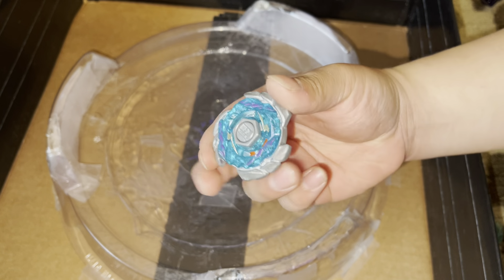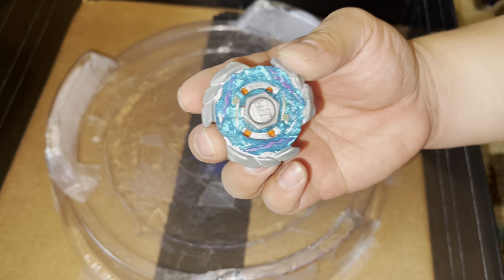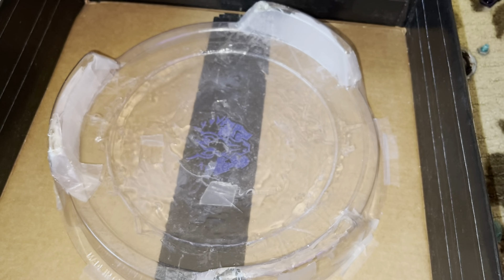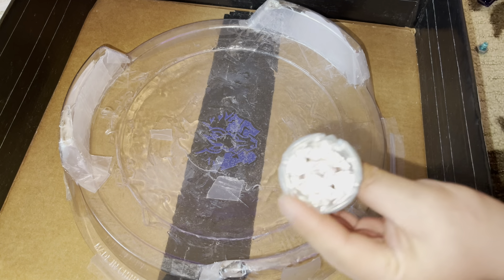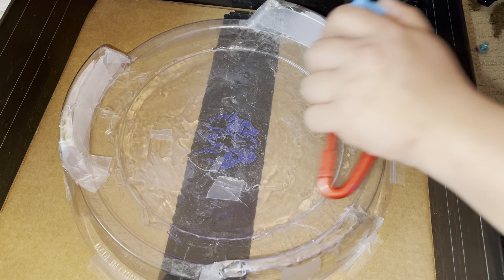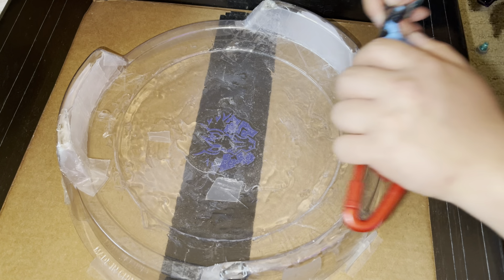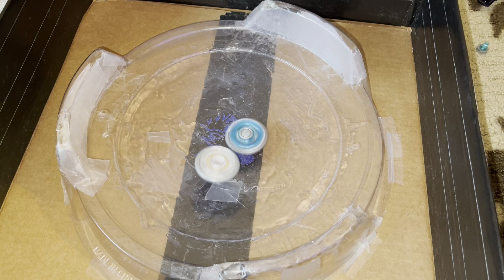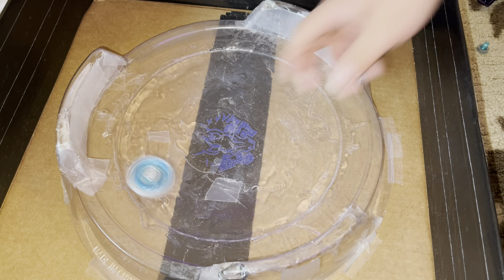Hasbro Blitz Letting me down like 4D Blitz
Reminds me off TT blitz